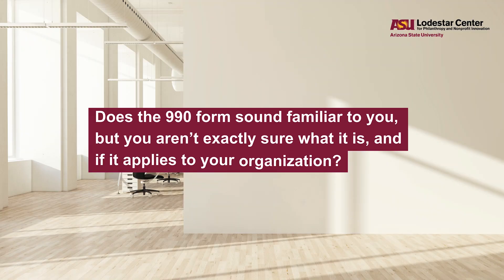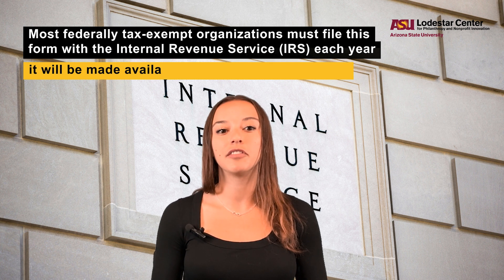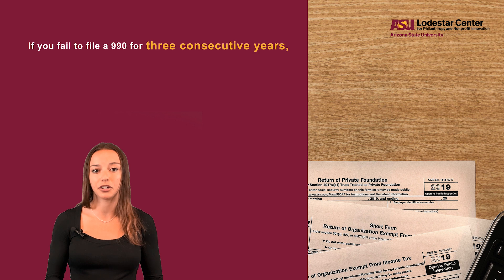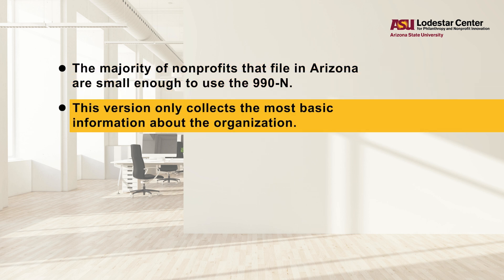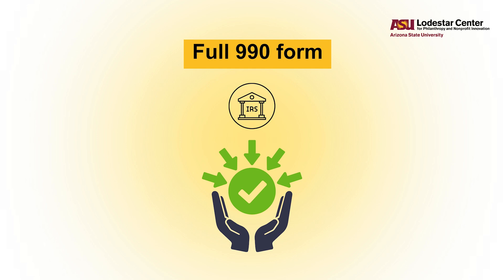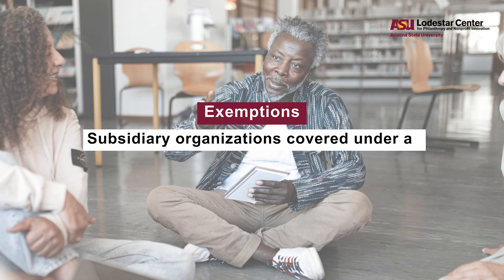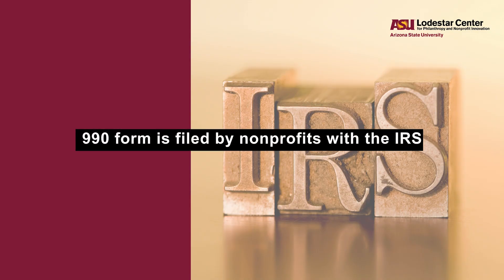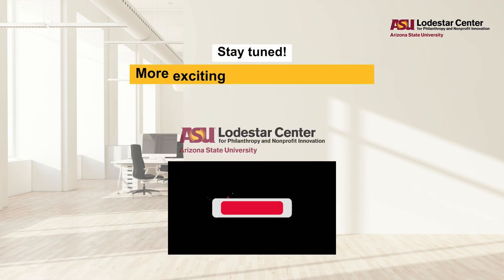What is IRS Form 990, and why is it so important for nonprofits? | Ask the Nonprofit Specialists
If you're new to the nonprofit world, you may be unfamiliar with an important federal tax document called Form 990. What is it, why does it matter, and what happens if a tax-exempt organization doesn't file one?

Form 990 is an annual reporting return that most federally tax exempt organizations must file with the Internal Revenue Service (IRS). It provides information on the filing organization's mission, programs, policies, compensation, and finances.

Do you have questions about starting, governing, managing or operating a nonprofit organization? Ask the Nonprofit Specialists is a growing repository of information compiled by the ASU Lodestar Center for Philanthropy and Nonprofit Innovation, based on common questions the Center receives about starting and running a nonprofit organization.

The information provided and contained in this content is not a substitute for professional legal counsel. Readers/viewers should consult legal counsel before taking any steps that may have legal consequences. Links to information are provided as a courtesy. They are not intended to nor do they constitute an endorsement of the linked materials.

Written and hosted by: Athena Kehoe
Edited by: Pravalika Samala